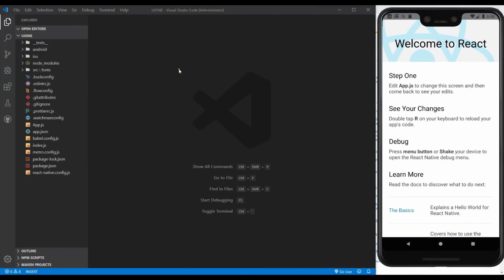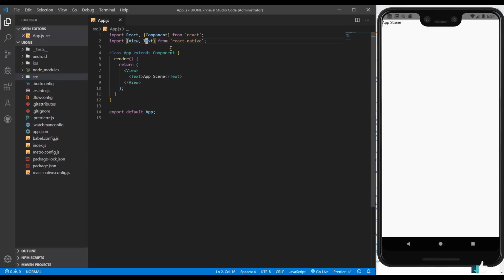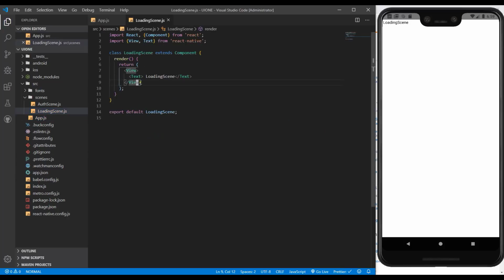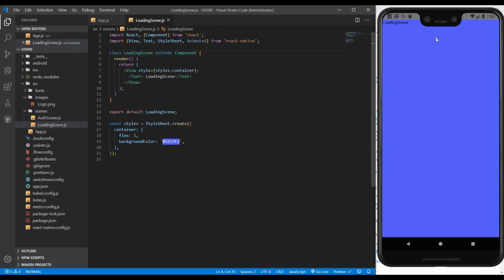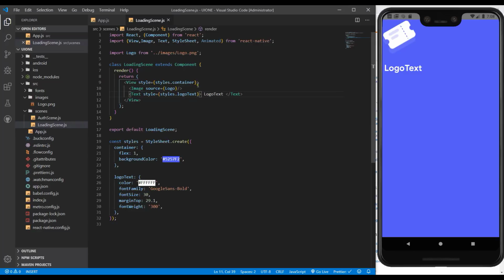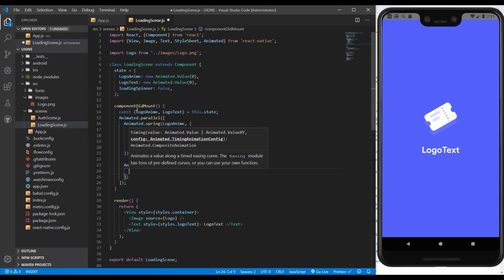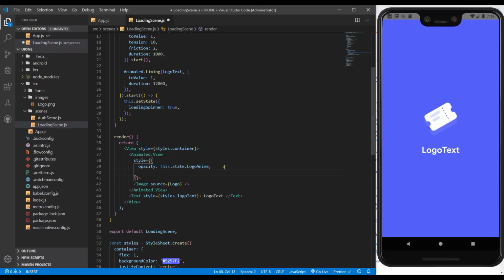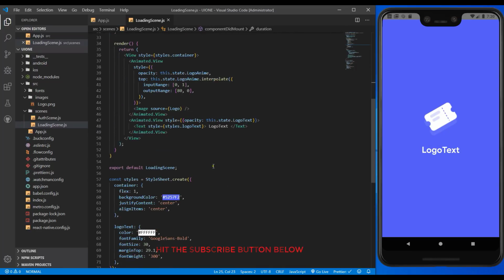React Native: Beautiful Responsive UI - Loadscreen & Splash Screen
This part of the solved react native responsive UI design, covers the splash screen

Contents

Installation
React native router flux
React native fonts,
React native vector icons
React native metro bundler setup